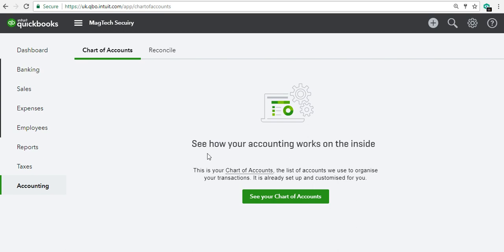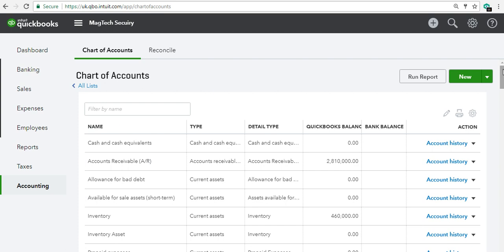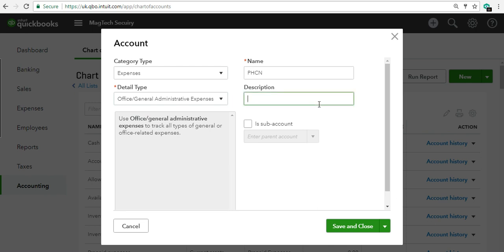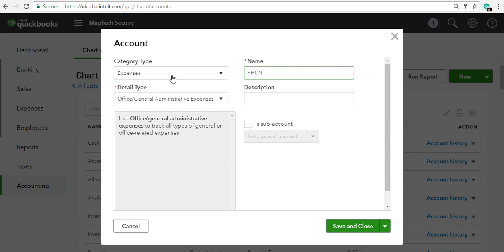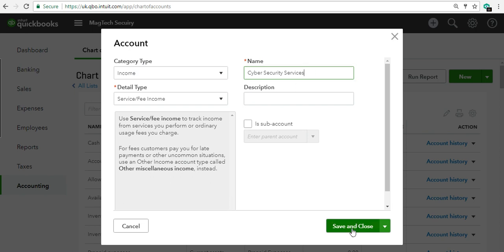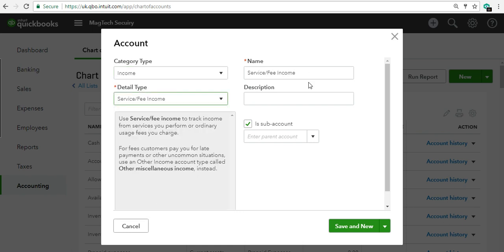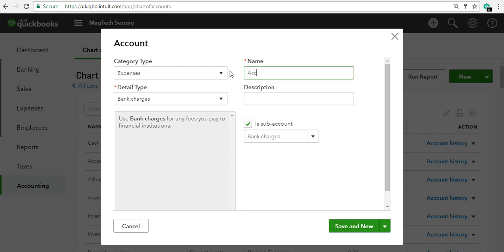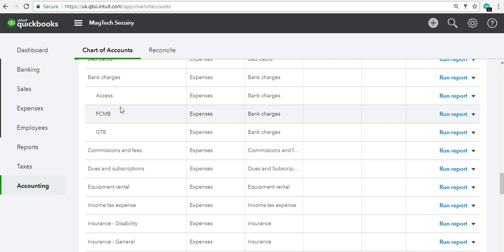Add Charts Of Account In QuickBooks Online Tutorial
Learn how to add charts of account in QuickBooks online tutorial for beginners - 2018/2019.

This step by step video guide contains simple strategies to set up a chart of accounts online; from adding your bank accounts, expenses, income, cost of sales and so on.

Chart of account is the backbone of every accounting software, both desktop and cloud - It is designed to categorize your transactions into income, expenses, assets or liabilities.